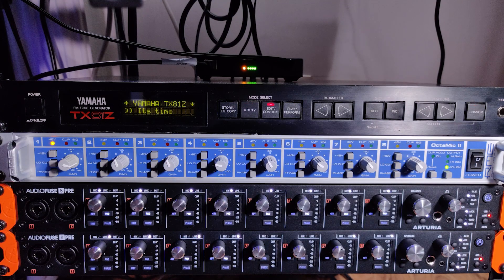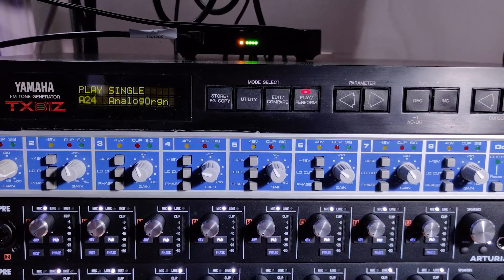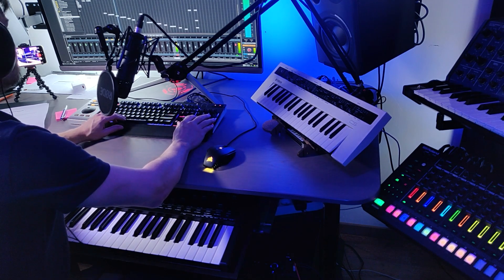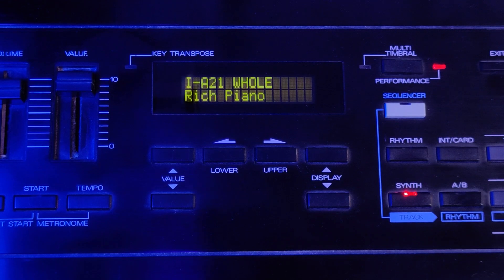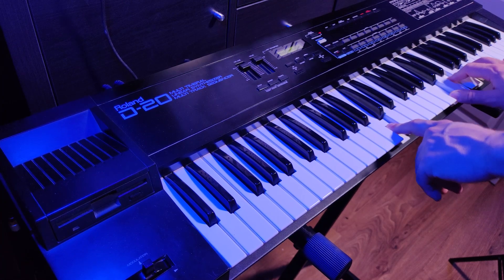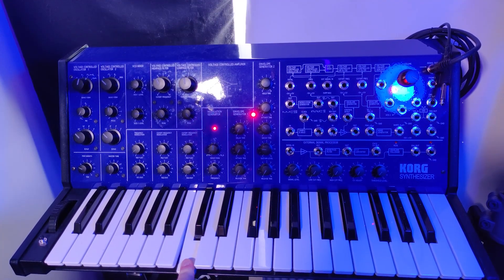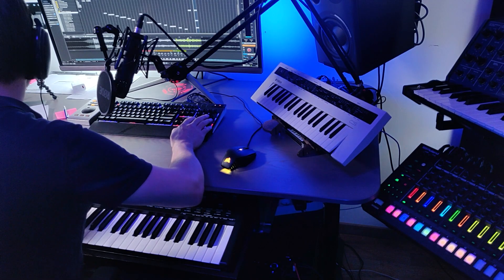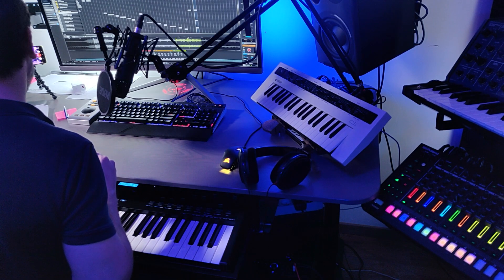How to create Rave stabs (+ Rave stab sample pack available to download for free)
I'm having some fun in the studio creating 90's Rave and Techno stabs using some of my hardware (TX81Z, D-20, M1, MS-20) and as a bonus I also do a recreation of _the_ classic demon choir Rave stab (known from T99, LA Style, The Holy Noise and many more...)

The stabs I created for this video are available to download for free. You can use these any way you want in your own music productions. Let me know if you created a retro modern Rave banger with this. I'd love to hear it !

Chapters
0:00 Intro
0:30 Yamaha TX81Z based Rave stabs
3:54 Roland D-20 based Rave stabs
5:40 Korg M1 based Rave stabs
6:30 MS-20 Acid stab
7:12 The O Fortuna demon choir Rave stab

The music that has been created especially for the videos here is available on bandcamp